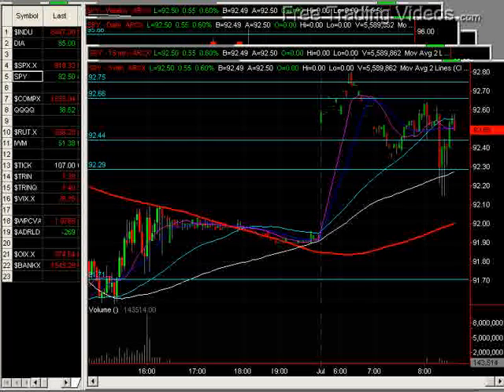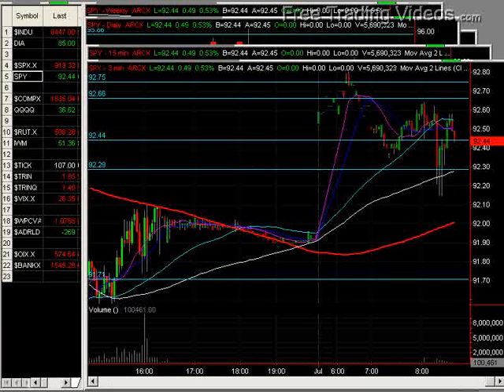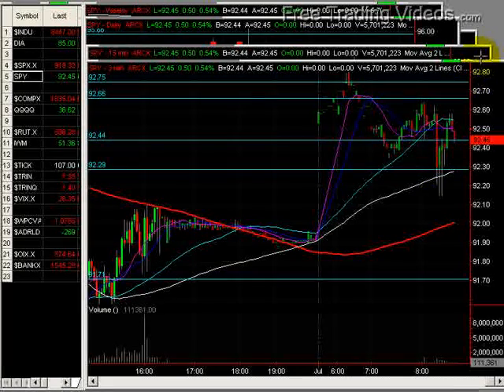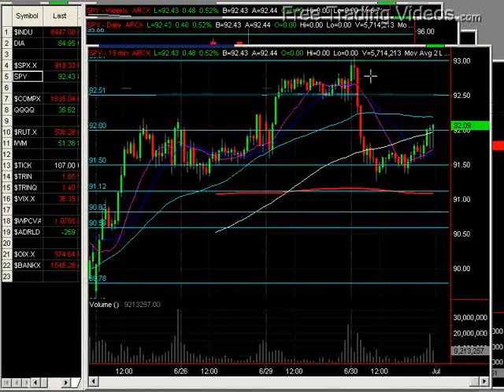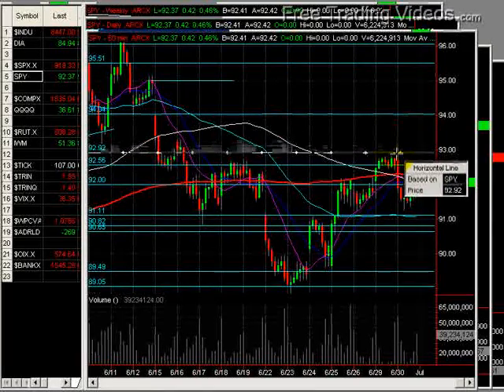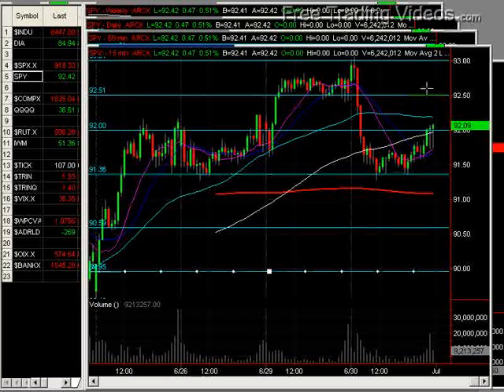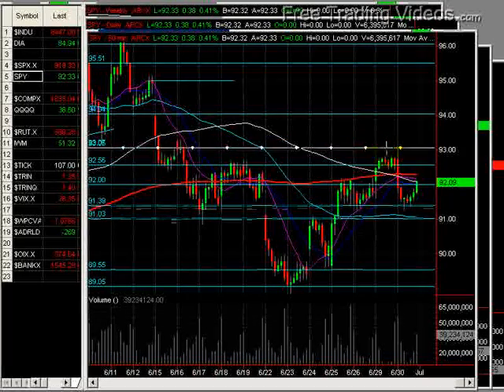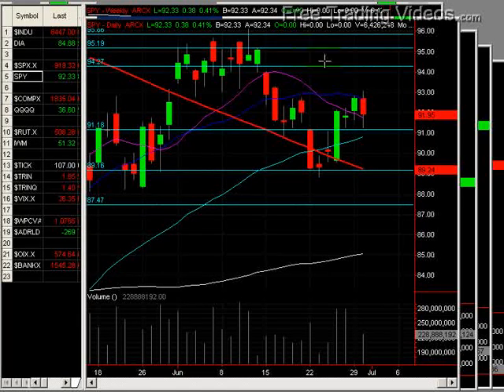July 1st, 2009 FTV Morning Report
Hi all,

Nice little gap up this morning ahead of a slew of economic data coming out.  If we opened right now we would have almost a 100% retrace of the sell-off yesterday.

We will have to see what the day brings : )

Matador